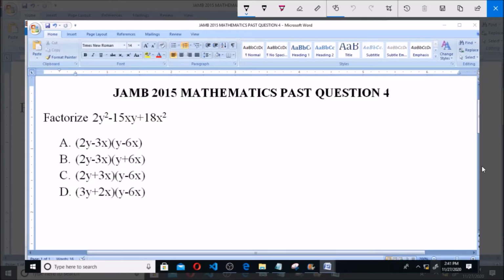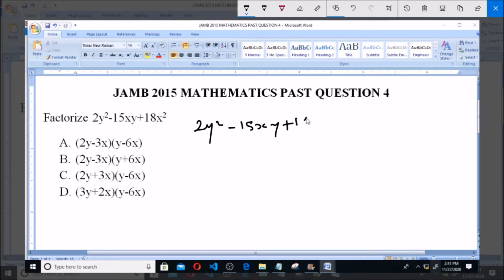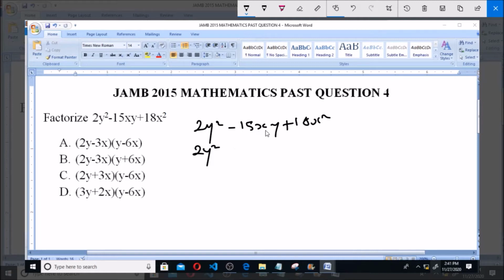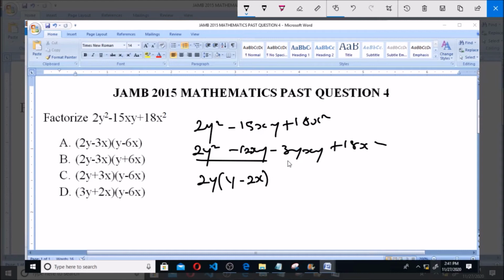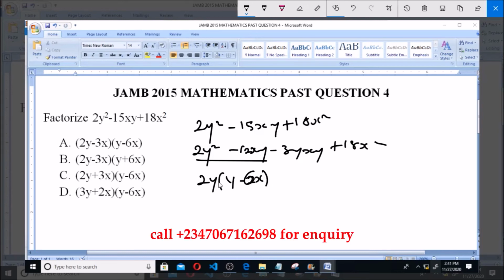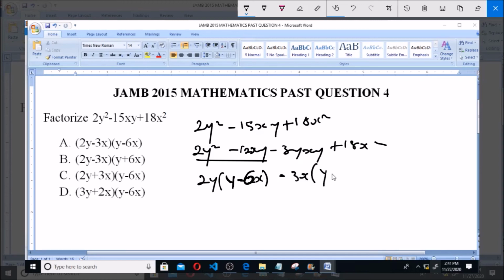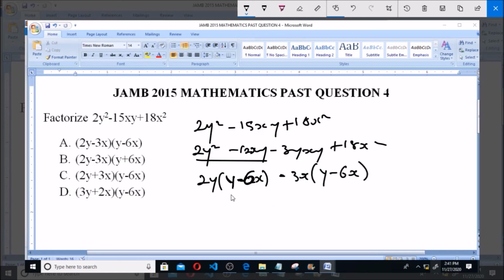JAMB 2015 MATHEMATICS PAST QUESTION 4 Factorization